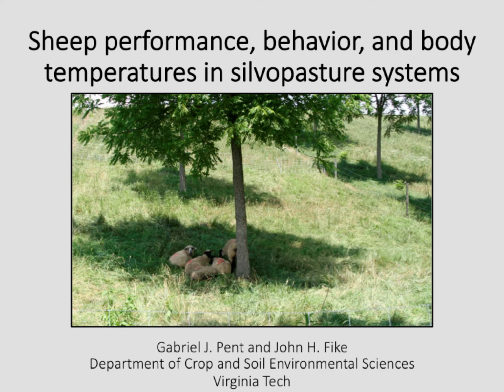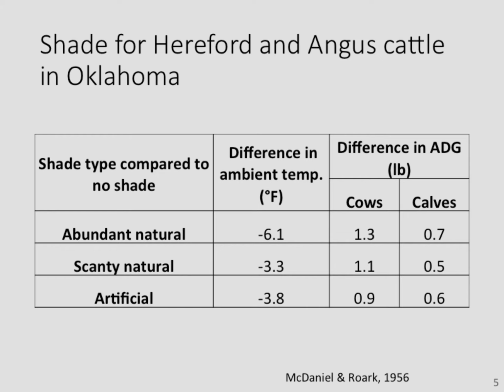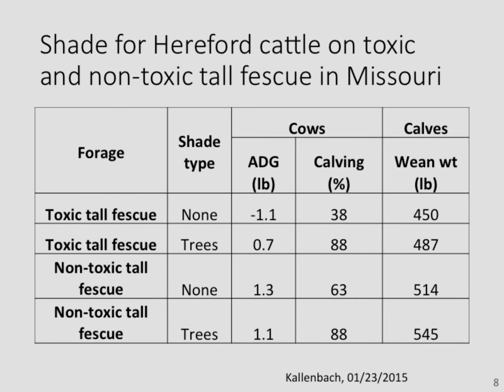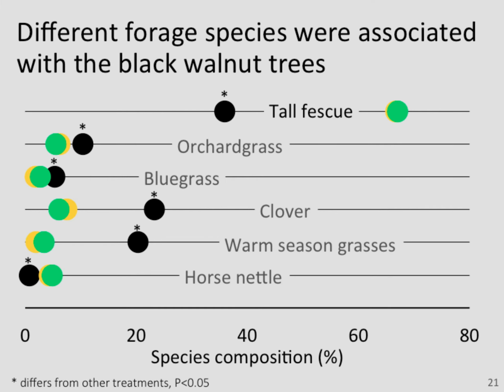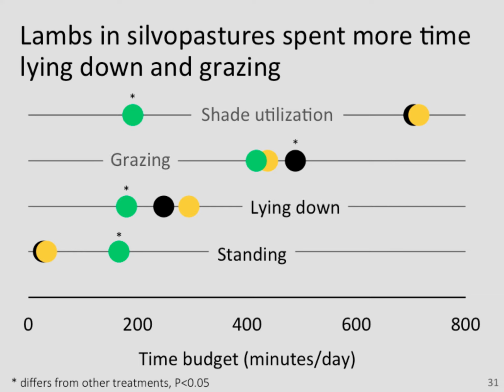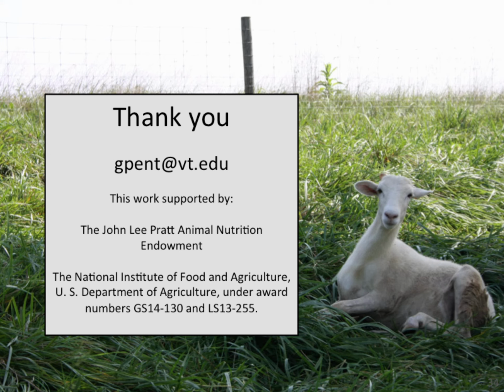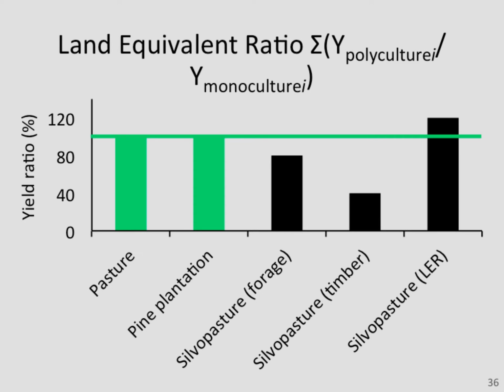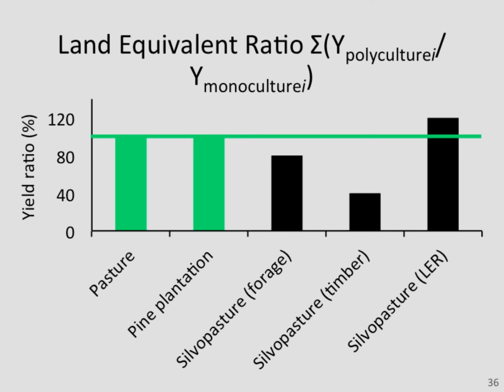Sheep performance, behavior, and body temperatures in silvopasture systems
Presentation given at "Silvopastures in the Mid-Atlantic: Boon or Boondoggle?", an in-service training for agricultural, conservation, and forestry professionals in Virginia and beyond.  This training was held at Virginia Tech's Southern Piedmont AREC located near Blackstone, VA on November 15, 2016 and was funded in part through a Conservation Innovation Grant awarded through Virginia's USDA-NRCS.